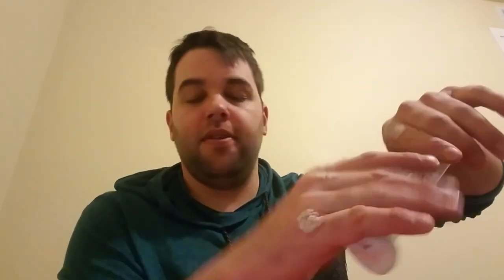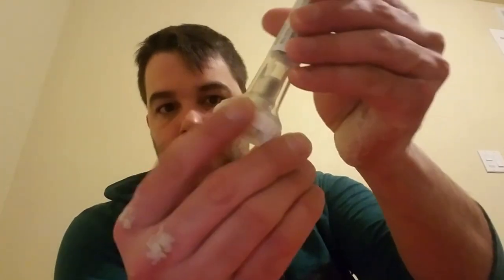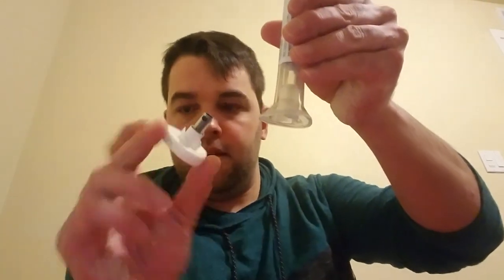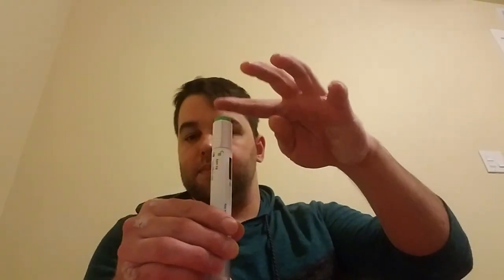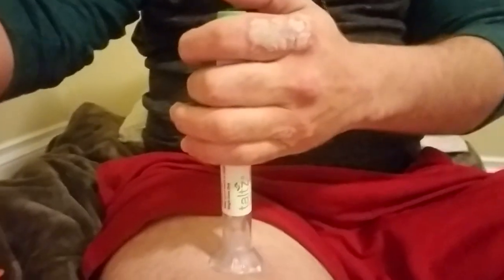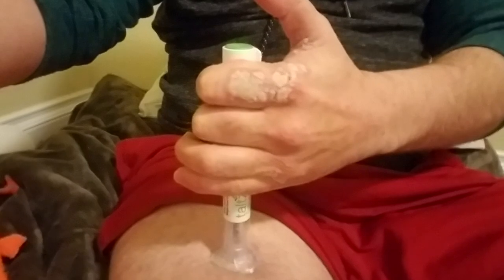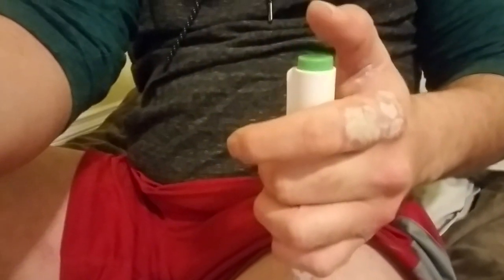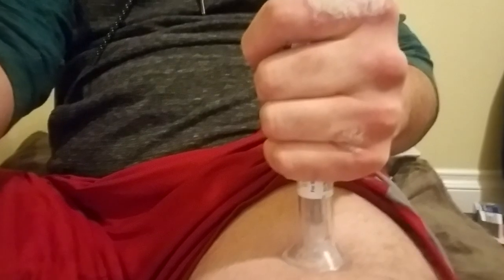Taltz injection for plaque psoriasis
I wanted to make a quick video to show how I take Taltz (biologic medicine) for psoriasis. Your first dose will be 2 shots, then in 2 weeks its 1 more shot & 2 weeks after that another shot. First month on Taltz=4 injections. Only 1 shot per month after for maintenance.

 If you're suffering from psoriatic disease, these medications can really change your life. At my low point I couldn't open a Gatorade bottle without my hands cracking and bleeding. I was not able to function at work or do a lot of things I enjoy.  My quality of life improved exponentially and rapidly once I started taking Cosentyx and now Taltz. I'm not here to tell you to diet, exercise or don't do this or that etc. Its up to all of us as individuals to take care of our health so in this video I focus on the medicine and give a little history on by battle with psoriasis.

Ive been asked a lot about the side effects, and I can say I have had minimal to no noticeable side effects from Taltz or Cosentyx. No headaches, upset stomach, nothing major whatsoever. Maybe slight fatigue the day after but nothing really noticeable. Sometimes Ive had bruising at the injection site but that is normal. Im certainly not an expert I just wanted to share my personal experience. Make sure you keep the pen to your skin for a full ten seconds, I noticed that I removed the second injection a bit prematurely so make sure you wait until you hear that second click.

If youre suffering or feeling hopeless please know that you can get better to the point of completely or nearly clear skin. e is financial help available if you have commercial insurance, so it is extremely possible to attain this medicine by working with your doctor. If you don't have medicine right now try and use rich fragrance free lotion as much as possible to prevent your skin from cracking and to minimize pain and increase your ability to function.

Best of luck to you if youre starting or thinking of starting Taltz or any new medication. All the best I hope you enjoy the video and find it useful.